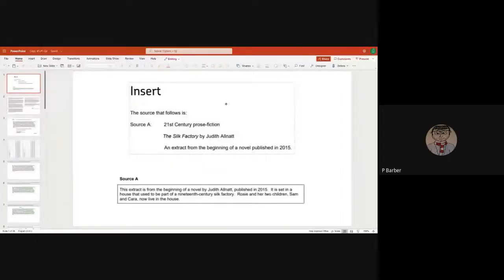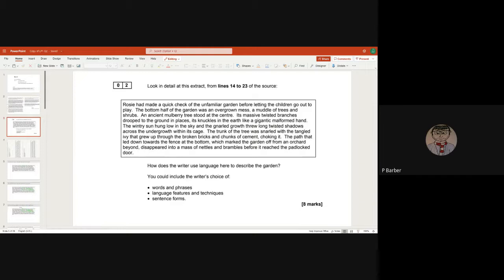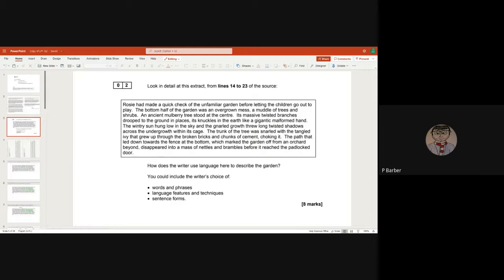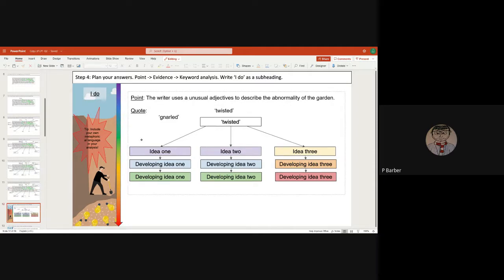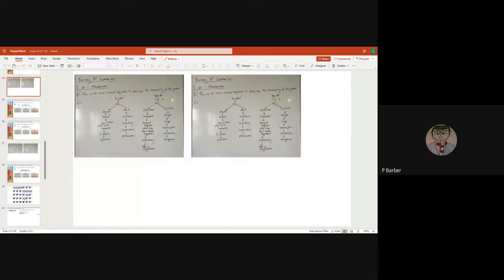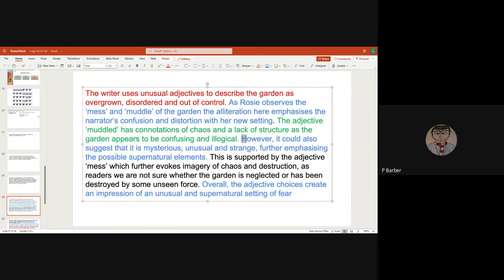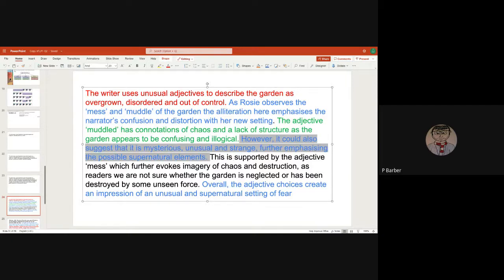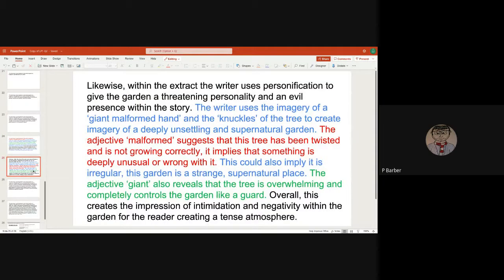Language Paper 1- Q2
Hi all,

Run through for Language Paper 1- Q2 using 'The Silk Factory' Paper

Links to Extract:

Link to Paper: